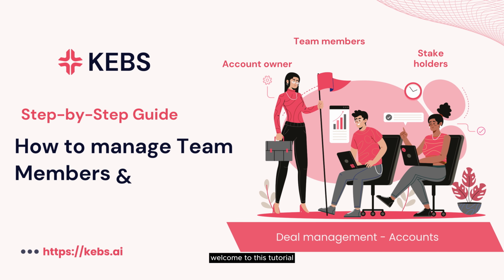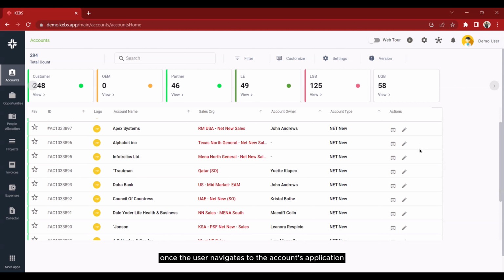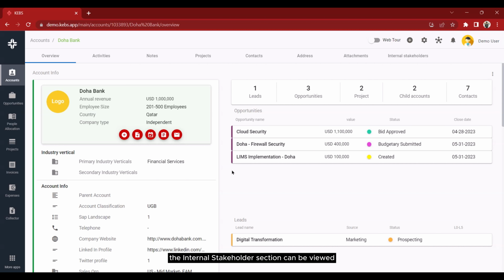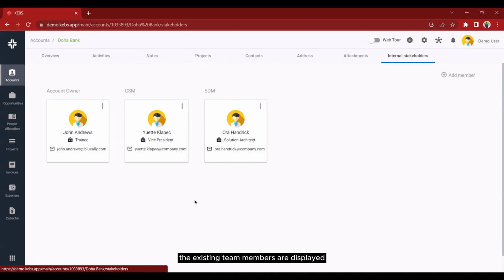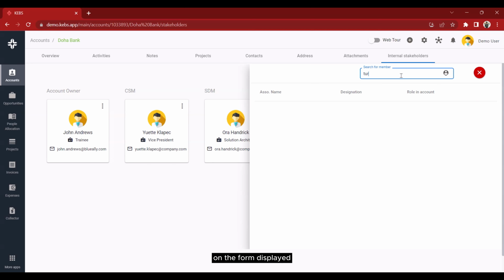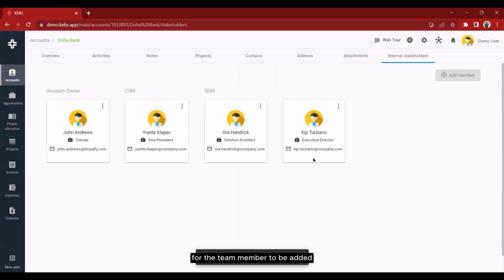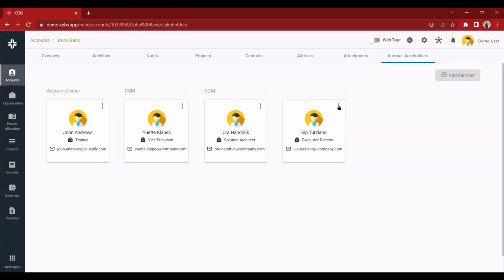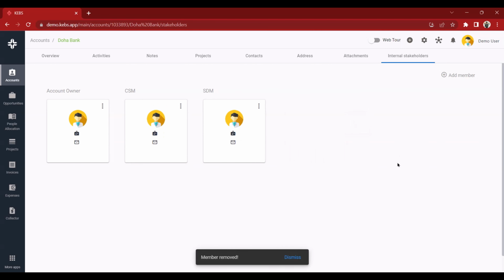How to Manage Team Members of Accounts in KEBS Deal Management - Step by Step guide | PSA Tool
Welcome to our world of PSA! In this tutorial, we'll guide you through the process of managing team members within an account. Learn how to seamlessly add or remove team members based on their roles, ensuring streamlined communication and enhanced productivity. With KEBS, you can empower your team to work together seamlessly, share insights, and stay updated on account activities.

0:00 - Introduction
0:15 - Account Dashboard
0:31 - Account Management
1:15 - Related Videos

Watch this video to harness the power of effective teamwork and elevate your account management game.